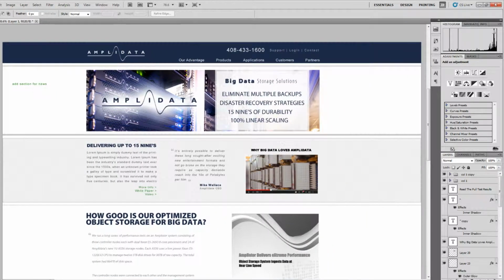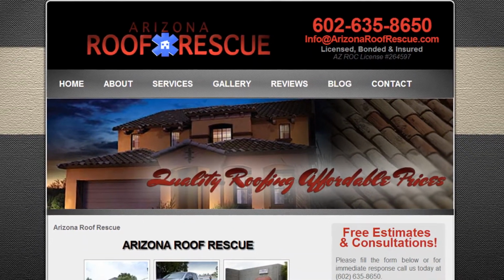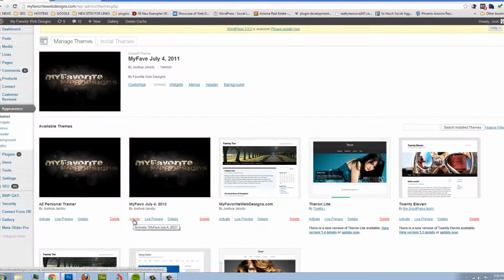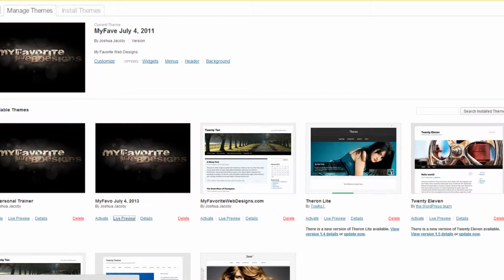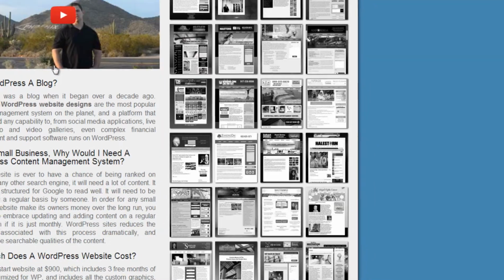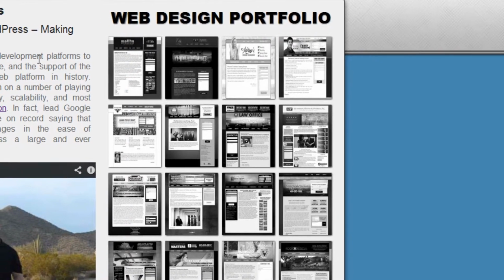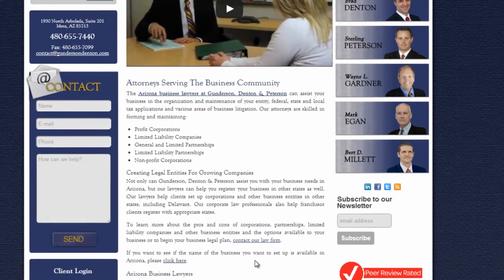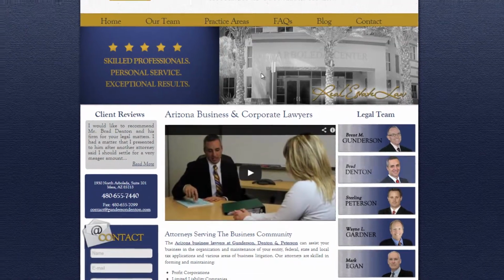My Favorite Web Designs Approach To Design and Development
Hello, this is Josh with 'My Favorite Web Designs' of Mesa, Arizona. And I wanted to talk to you today about our design process. One of the questions that we frequently get asked is, what is the process for a new website or a website upgrade, that is a website that is being redesigned. What is the process that we go through in putting out that new website?

My Favorite Web Designs
1006 N. 92nd Circle
Mesa, Arizona 85207